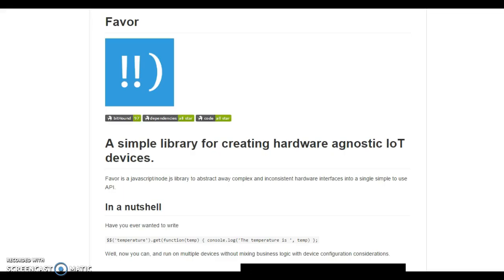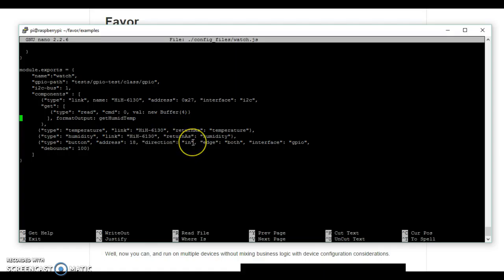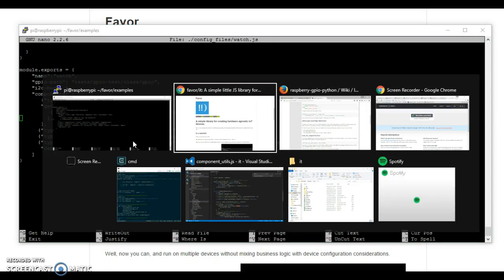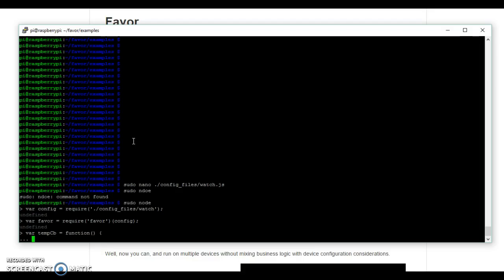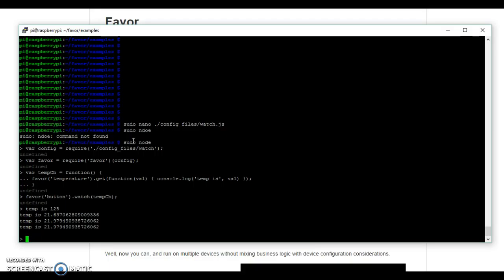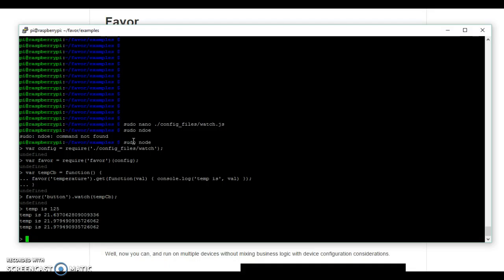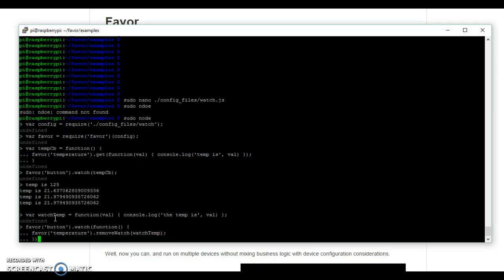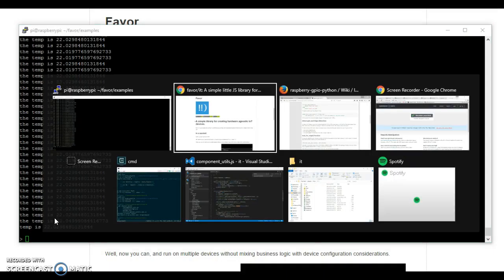Watching buttons and sensors